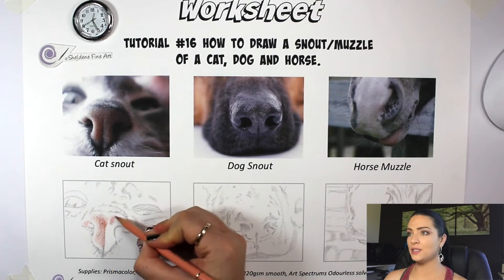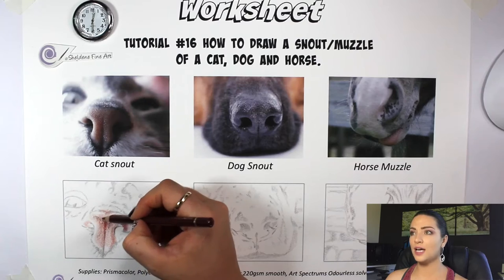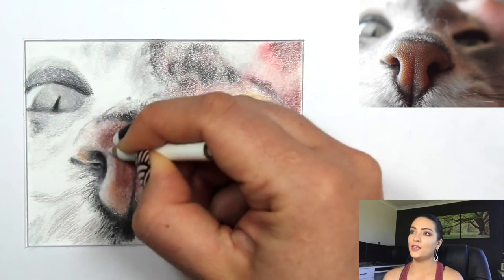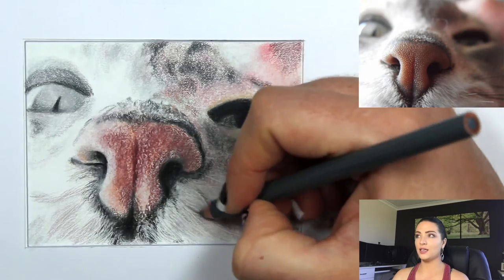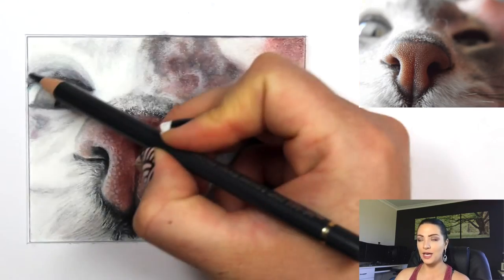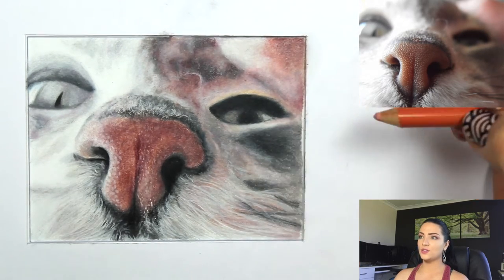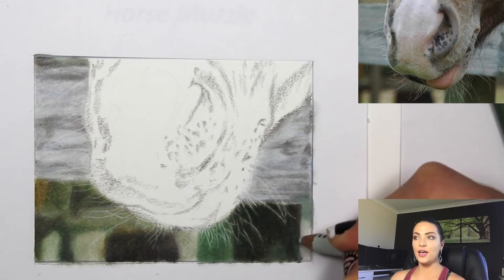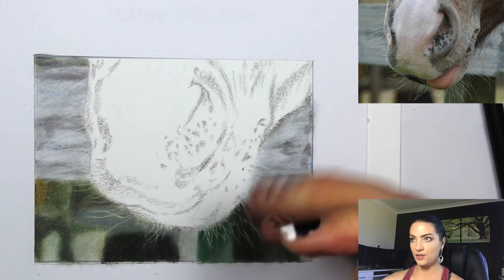PATREON TUTORIAL #16 - How to draw snouts of domestic animals - Channel Sheldene Fine Art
Time: 1hr and 7 min tutorial
Actual drawing time: 5 hours and 38 min

Full voice-over and background music.

Worksheet downloadable from Patreon

Materials used in this tutorial:
Etching tool
Art Spectrums odourless solvent
Regular A3 Cartridge paper

Most used drawing supplies:

Stonehenge Multi paper